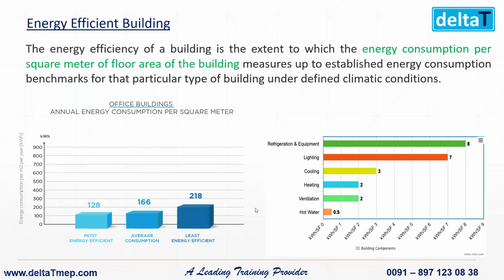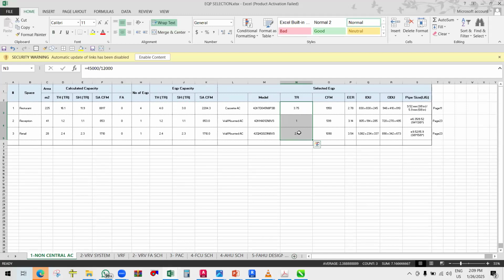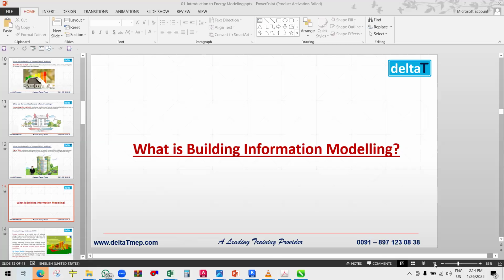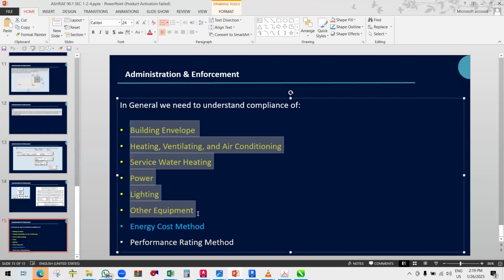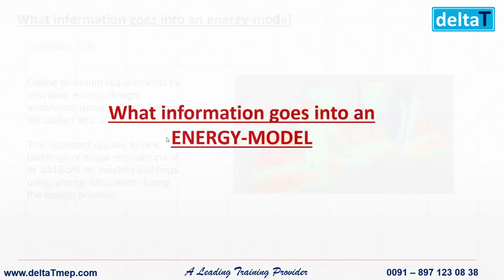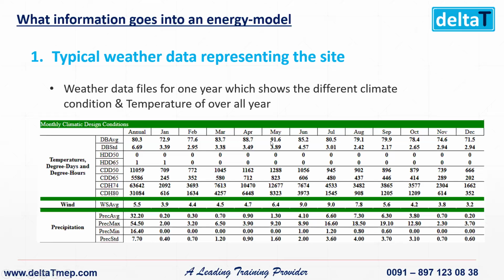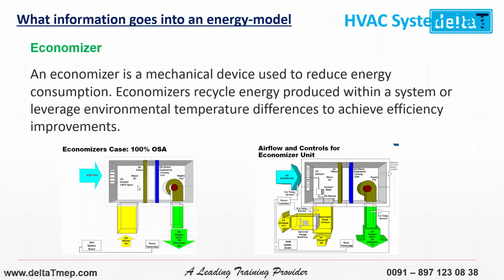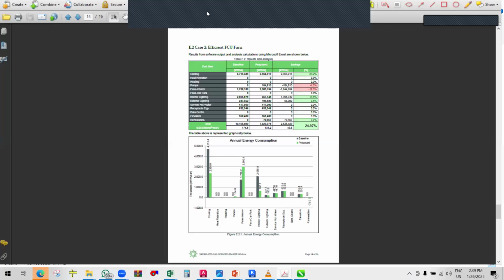Building Energy Modeling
26 Jan 20025, Abdul Majeed.

Topics:
- What is an Energy-Efficient Building?
- Fundamentals of Building Energy Modeling
- Guidelines to Key Codes & Standards
- Essential Inputs for Energy Modeling
- Future of Energy Modeling
- Open discussions

Holds a Master’s degree in Building Services and have trained more than 6000 engineers in the Building Design & Modeling.
Presently working at deltaT MEP Technical Academy as a Lead Engineer and Professional Trainer which includes:
- Building Energy Modeling ( Energy Simulation)
- BIM Modelling in Architectural, Structural & MEP Services
- HVAC Design and Drafting
- Plumbing Design and Drafting
- Fire Protection / Fire Fighting Design
Overall experience of more than 15 years in the field of MEP & BIM-REVIT with:
- Hands-on experience in designs/drawings, handling material management & project supervision
- Proficient in design codes, NFPA, ASHRAE, Plumbing codes, local authority regulations.
Involved in projects such as 5 Star Hotel at Hail City KSA, 5 Star Hotel at Tabuk KSA, Sabic Plastic Industry (LEED Rated) at Riyadh KSA, Office Building at Riyadh KSA and many more design projects in India.